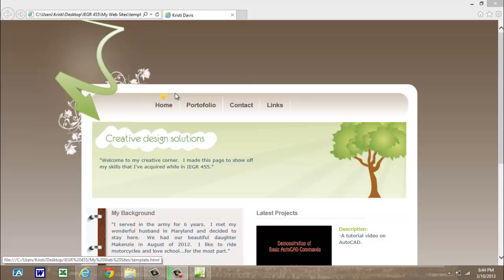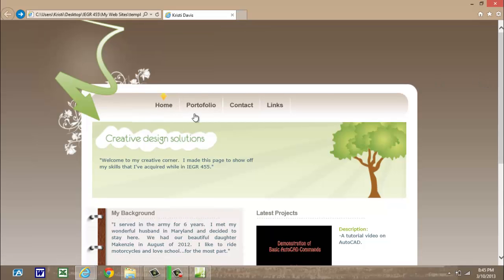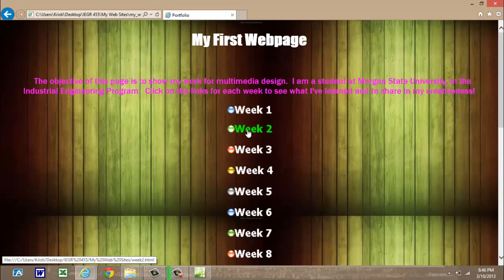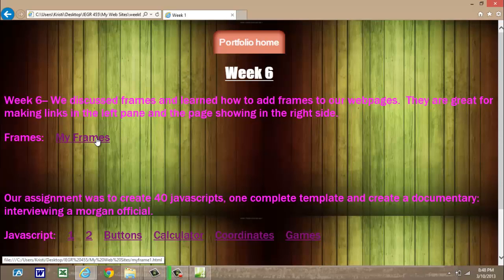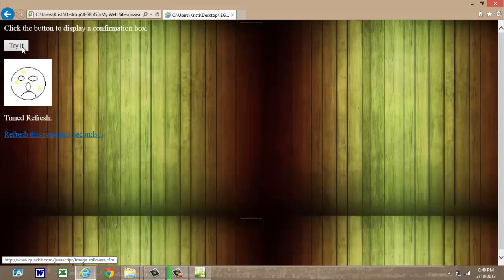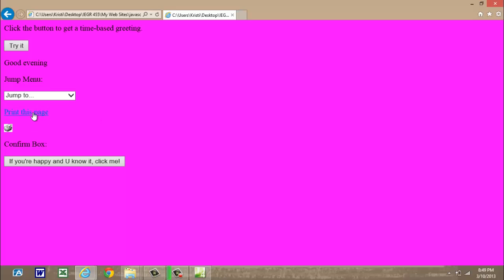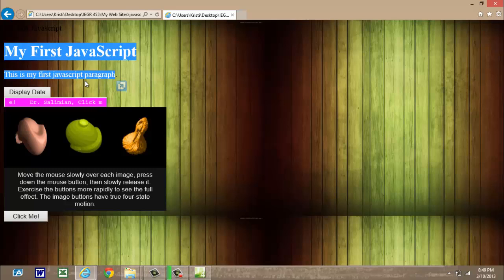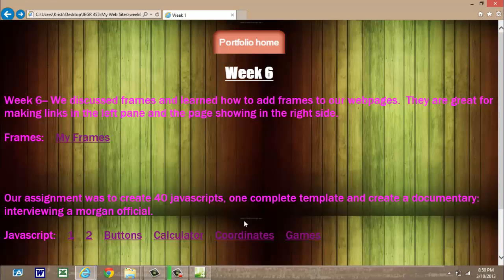midterm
This was everything I've done so far in IEGR 455.  My webpages were all done with Expression and the video was made on Camtasia